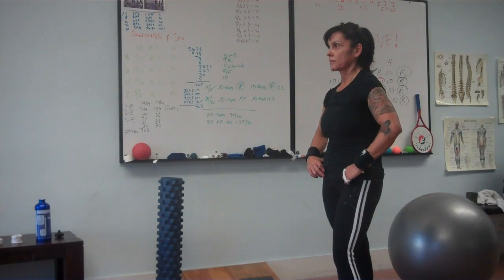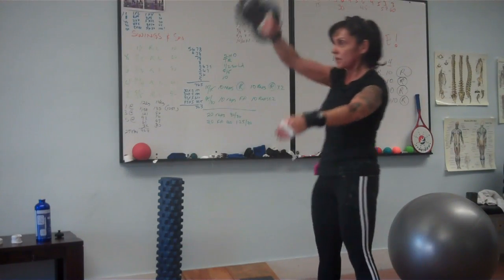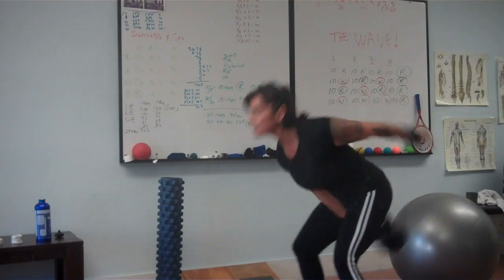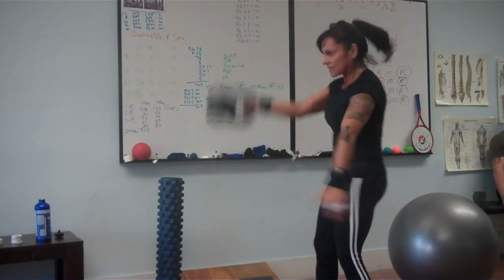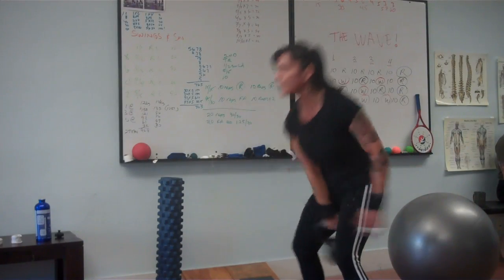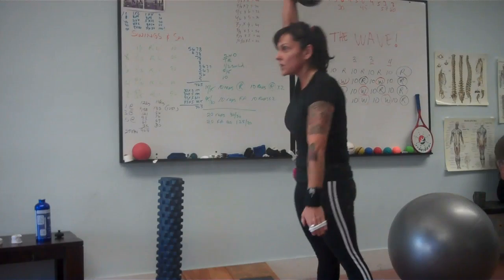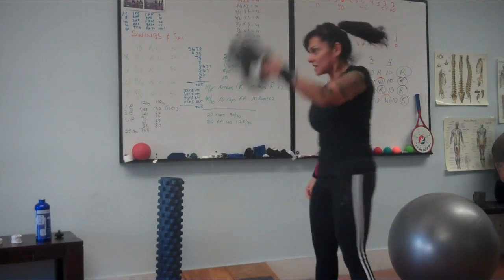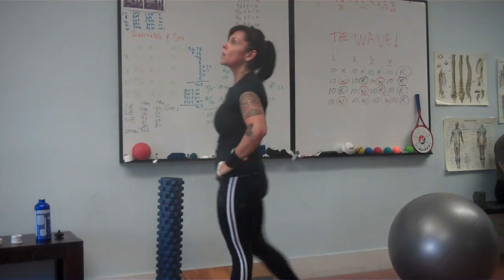1-5 snatch ladder w/16kg 1.5 min